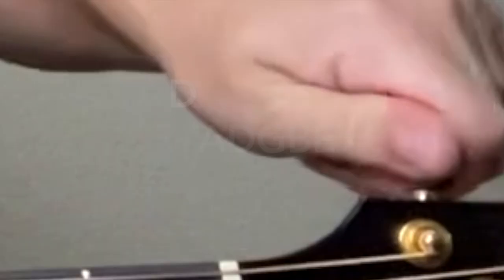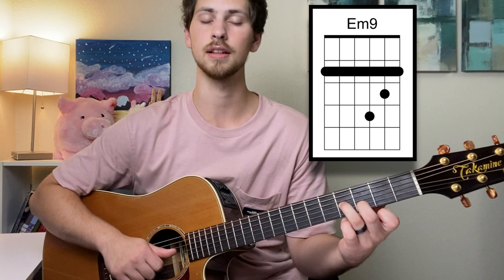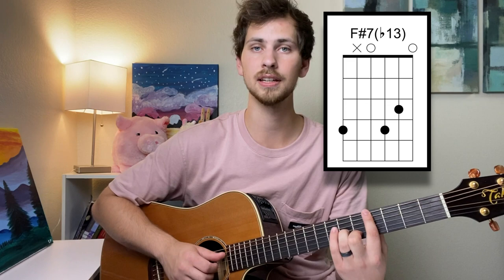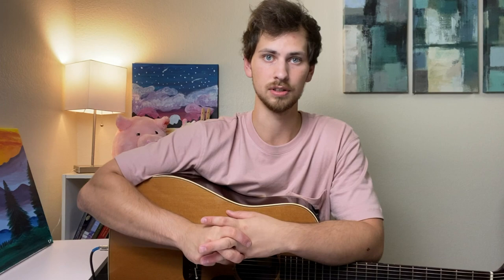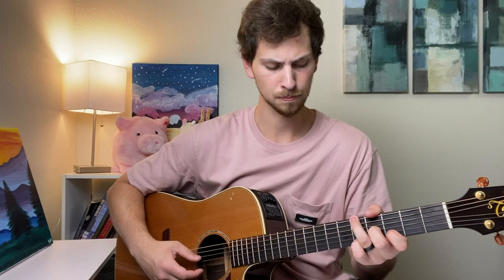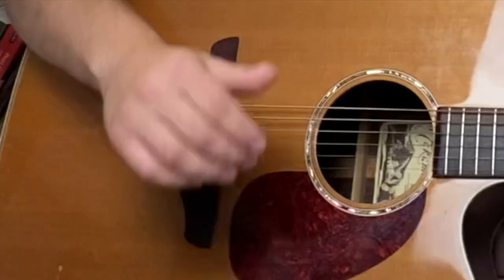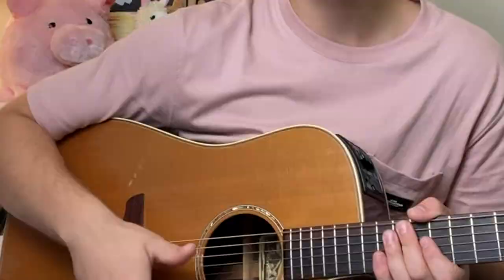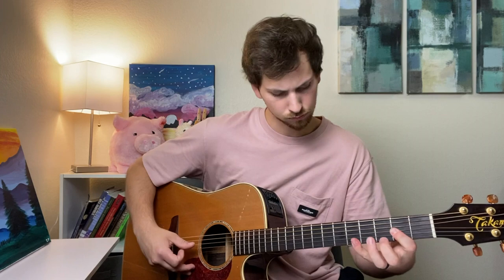Play Guitar Like Kelcey Ayer | "Love me Like I'm Gone" | Jaws of Love | FingerStyle Guitar Lesson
Learn how to play guitar like Kelcey Ayer  "Love me Like I'm Gone" by Jaws of Love. This is an intermediate finger-style guitar lesson on a song that I really like! I am learning this song in order to make a cover and I thought it would be fun to teach it as a learn! I hope you enjoy.

And most other platforms

Background Music Clips
Some of my own music

Time Stamps
0:00 - intro
1:38 - bear
2:07 - prep process
3:28 - step 1: learning the chords
7:19 - step 2: thumb pattern
8:27 - step 3: finger pattern
10:49 - step 4: metronome for speed
11:31 - step 5: THUMP (sauce)
14:56 - the rest of the chords